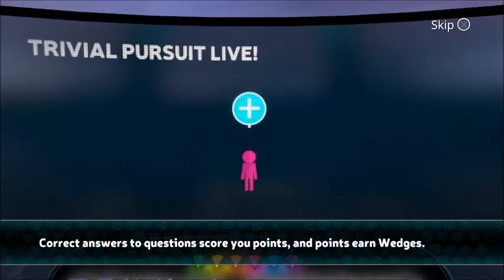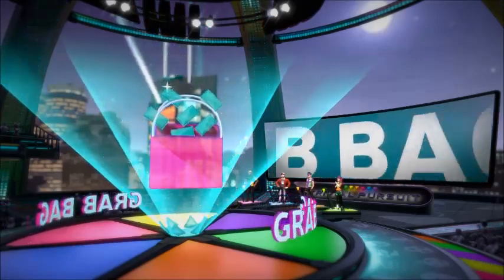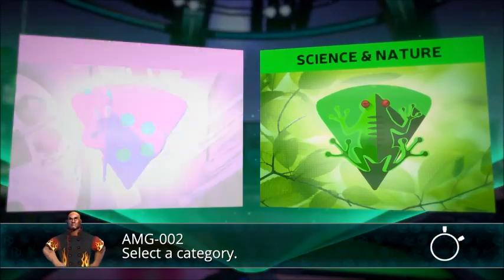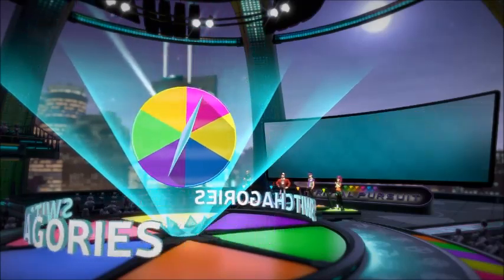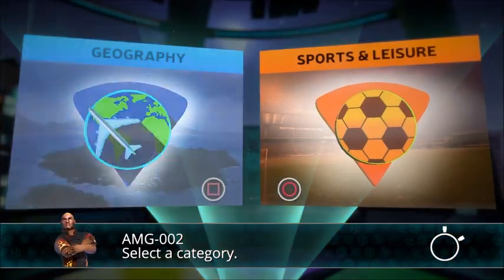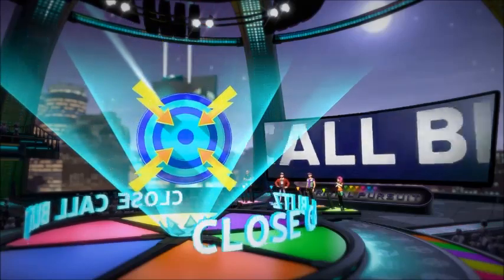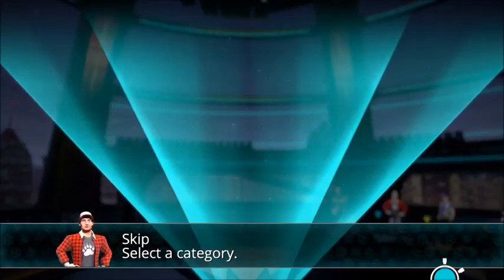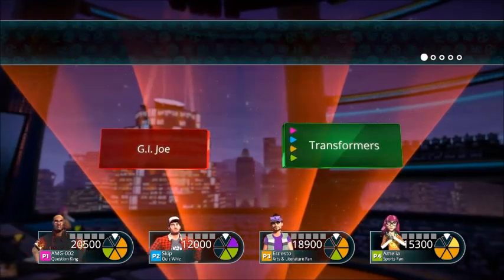Trivial Pursuit Live - PS4 - Ep 8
Time for another game of Trivial Pursuit Live.